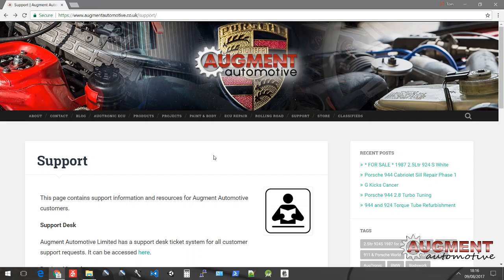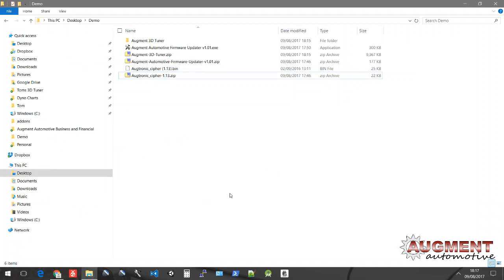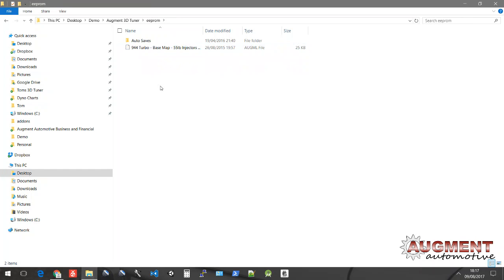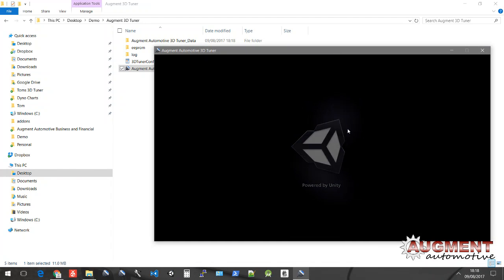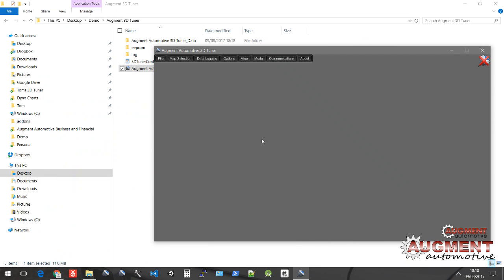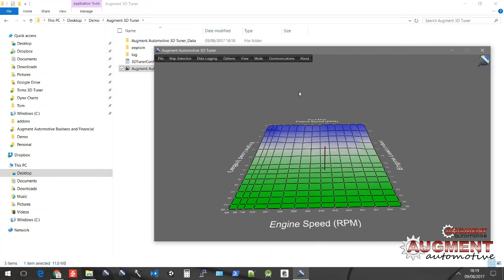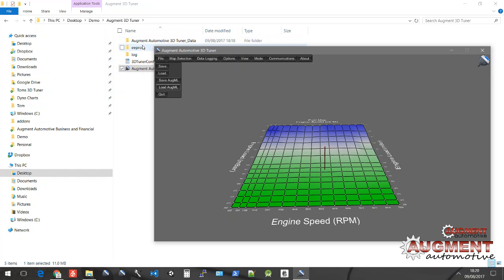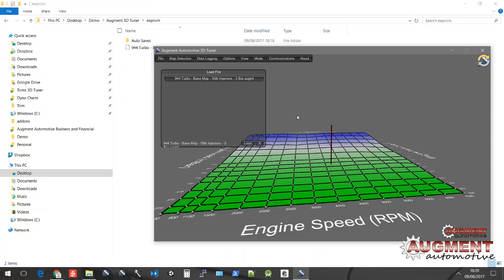Augment Automotive - AugTronic map file loading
A quick video to show you how to load a map to your AugTronic ECU.